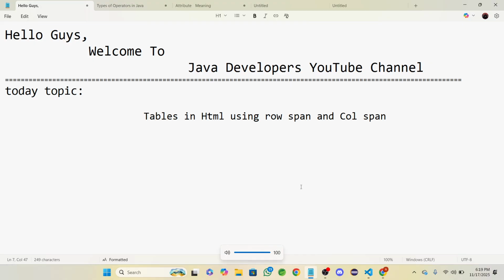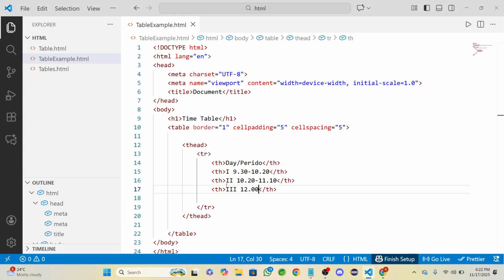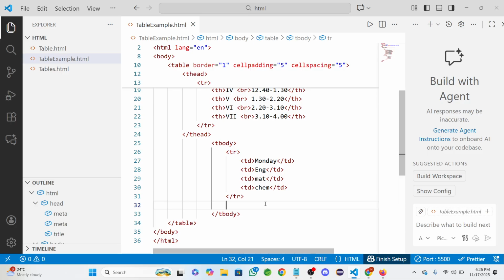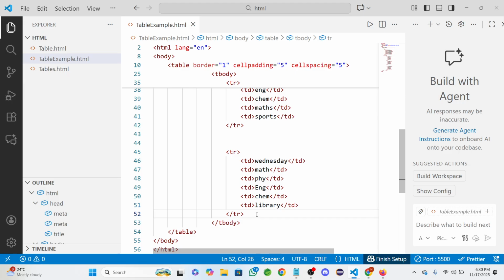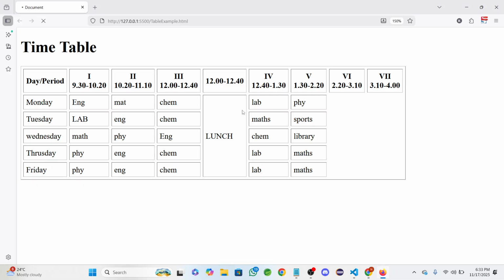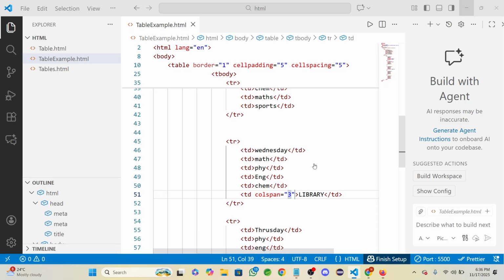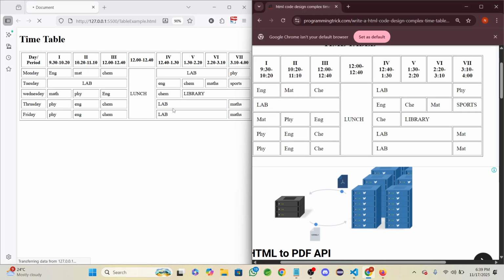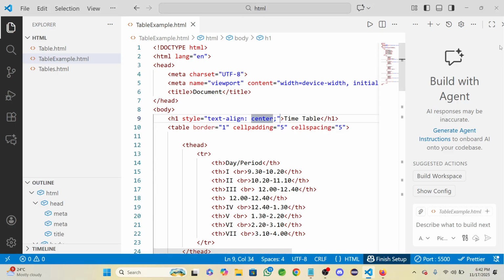Day7 - Time Table Using Html Tables | Rowspan & Colspan Tutorial 2025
In today’s video, I explained one of the most important and commonly used concepts in HTML Tables — Rowspan and Colspan.
These attributes help us merge rows and columns in a table and design clean, structured layouts.

To make the concept practical, I created a Student Timetable example using both Rowspan and Colspan. This real-world example will help you understand where and how we use these attributes.

✔ What is Rowspan in HTML
✔ What is Colspan in HTML
✔ Difference between Rowspan & Colspan
✔ How to merge multiple rows
✔ How to merge multiple columns
✔ Creating a Student Timetable using Rowspan & Colspan
✔ Best practices for structuring HTML tables

Time Topic
00:00 – Introduction
00:20 – What are HTML Tables?
01:00 – Understanding  tr td th thead tbody tfoot tags
02:10 – What is Rowspan?
03:00 – Rowspan Example Explained
04:10 – What is Colspan?
05:00 – Colspan Example Explained
06:10 – Student Timetable Using Rowspan & Colspan
09:00 – Final Output & Explanation
10:00 – Summary & Best Practices
11:00 – Closing & Next Topic Preview